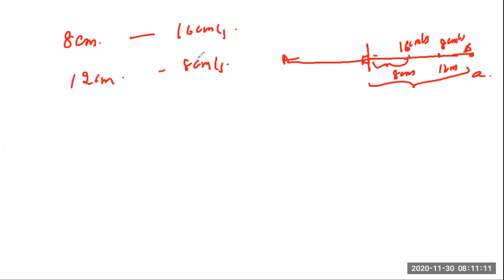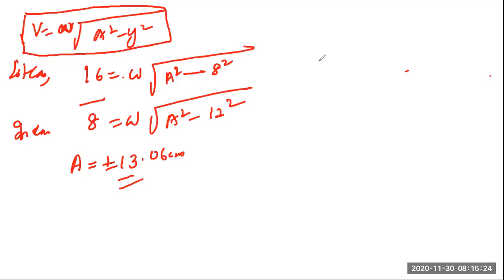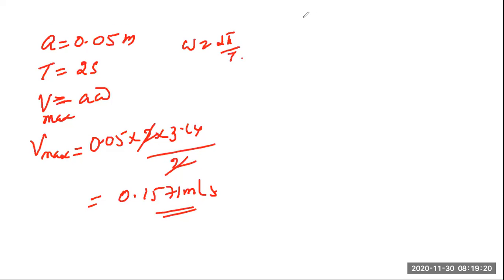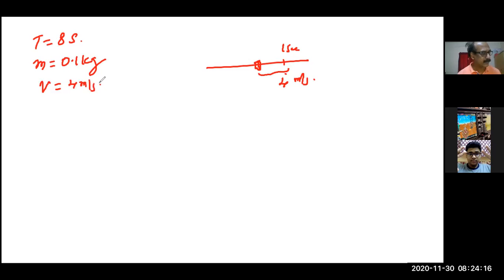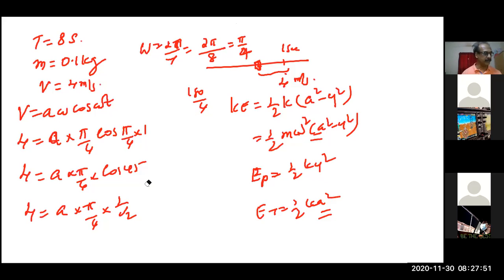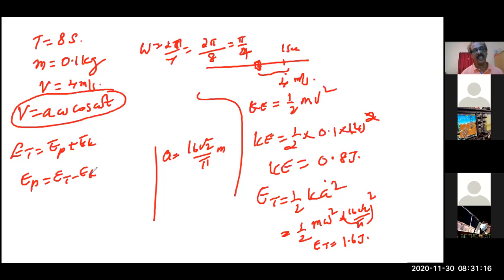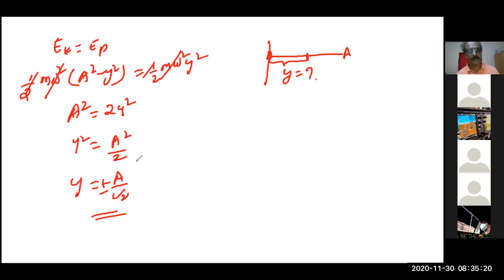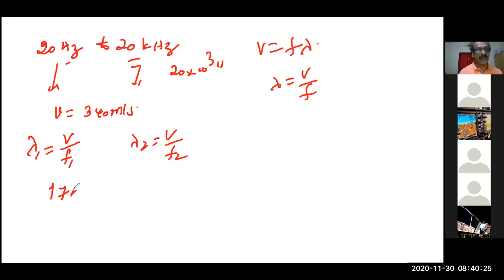Phy ClassXI CH8 NCERT CBSE By Mariadas Sir